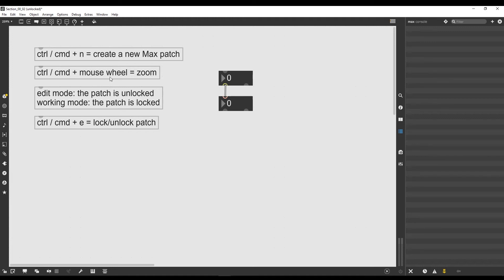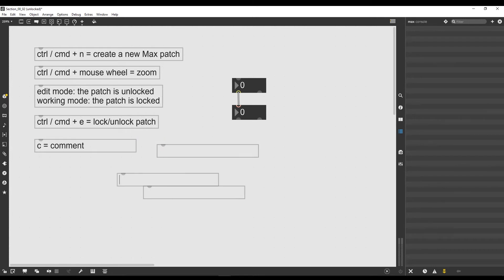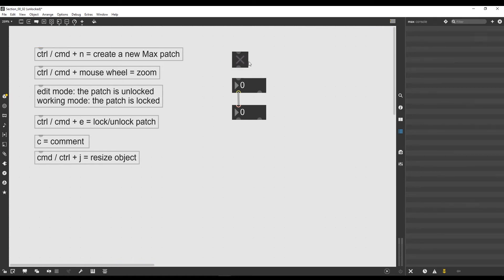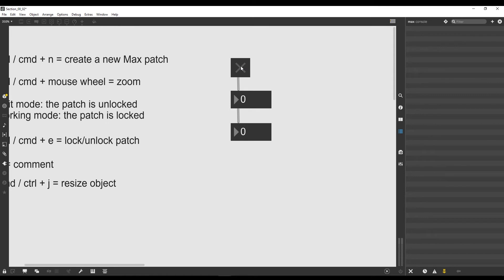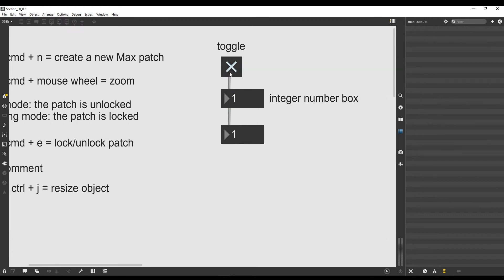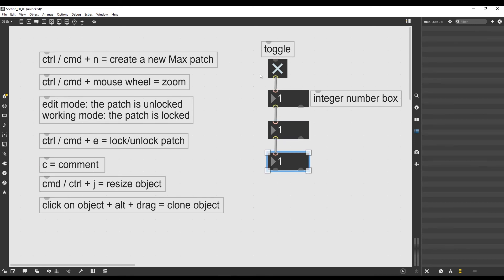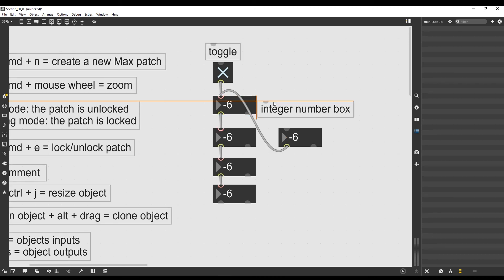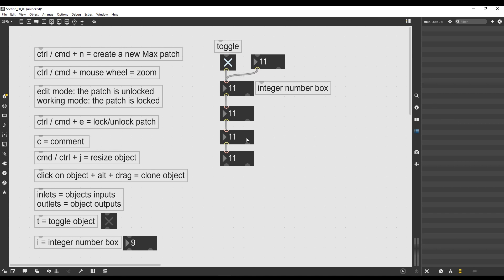Max/MSP/Jitter Introductory Course | 02 | New Objects, Data Flow in Max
In this second lesson we see a couple more useful objects, and we examine how data is actually transmitted in Max from one object to the next one.